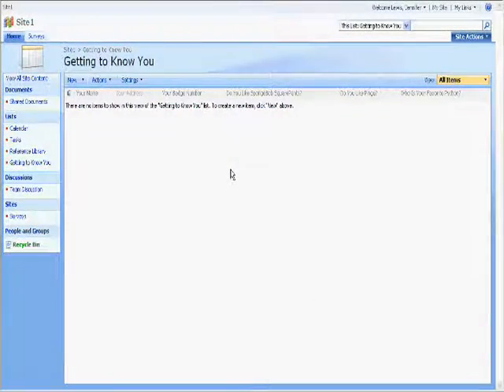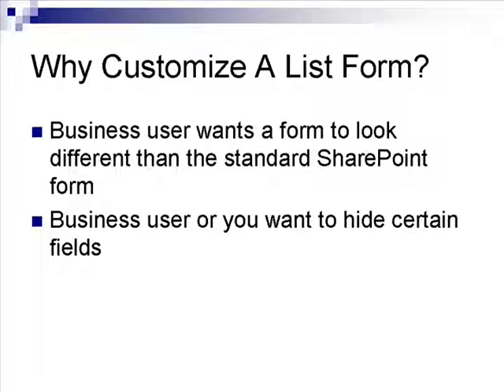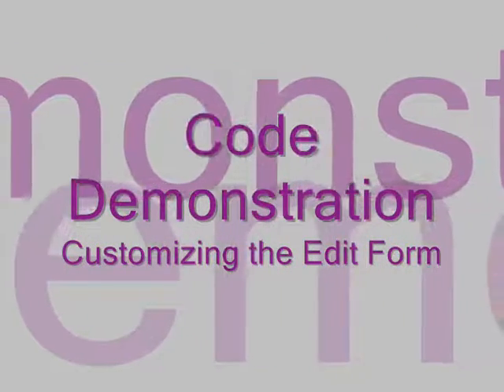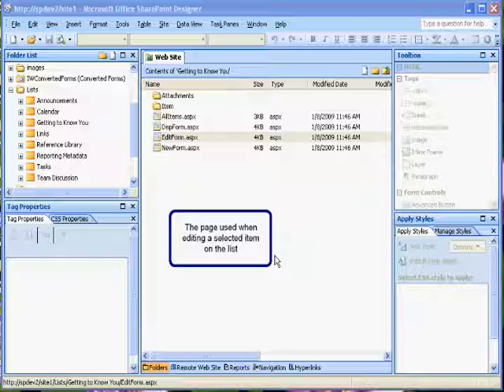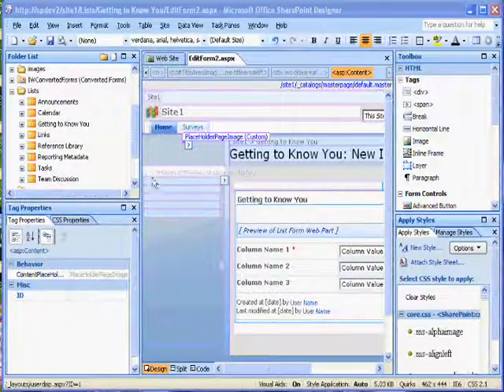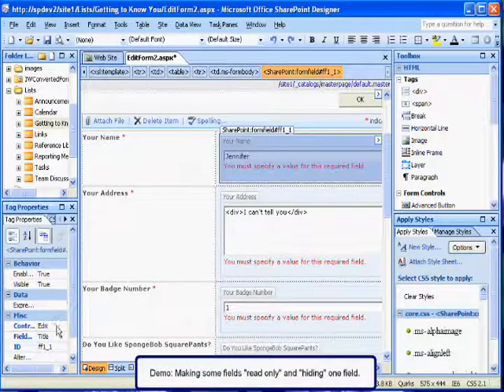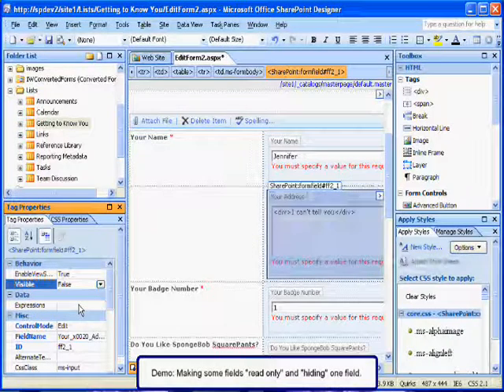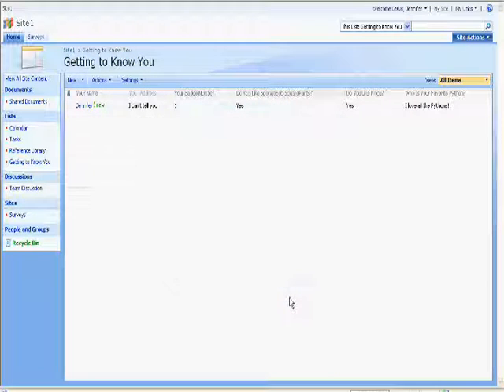Create Custom List Form For A SharePoint List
This video tutorial demonstrates creating a custom list form for a SharePoint list using SharePoint Designer 2007